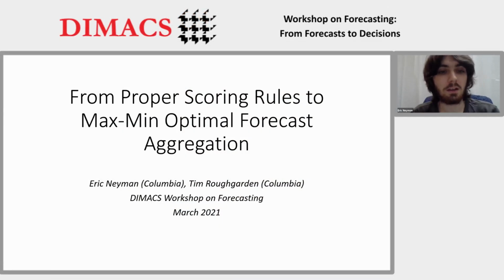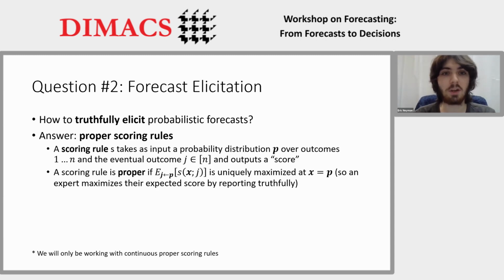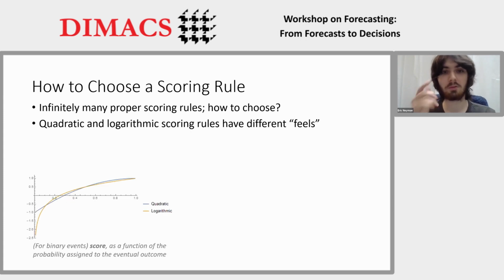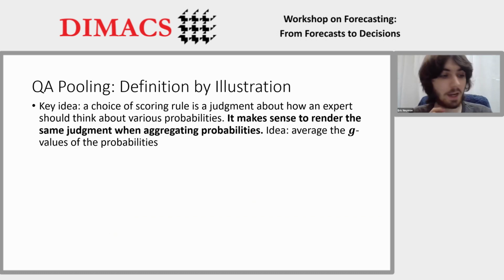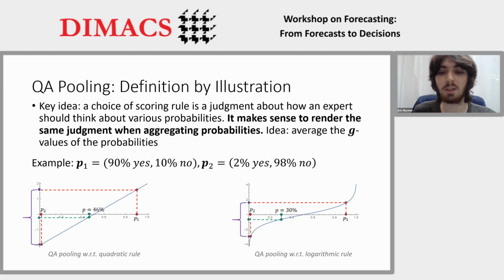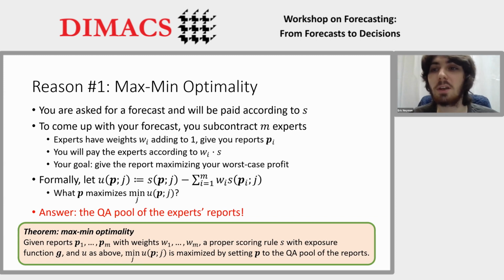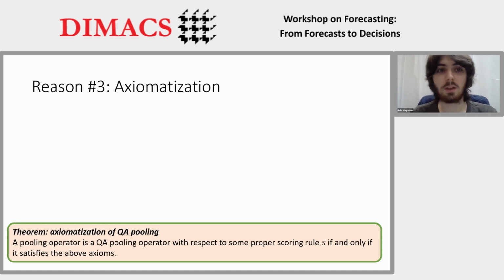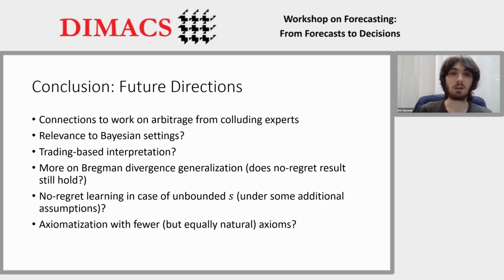Eric Neyman - From Proper Scoring Rules to Max-Min Optimal Forecast Aggregation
Eric Neyman presents his talk "From Proper Scoring Rules to Max-Min Optimal Forecast Aggregation" at the DIMACS Workshop on Forecasting: From Forecasts to Decisions. The workshop was held online March 17-19, 2021.